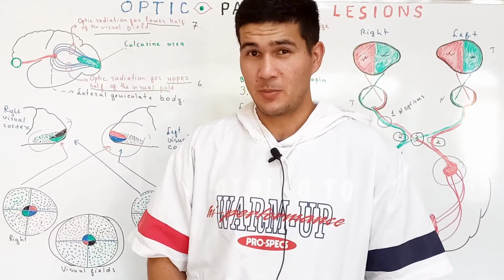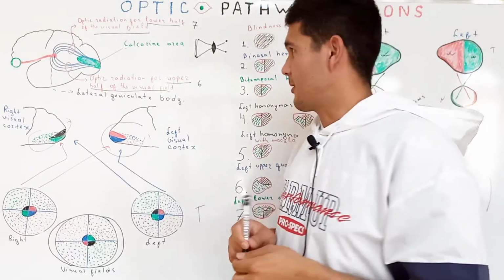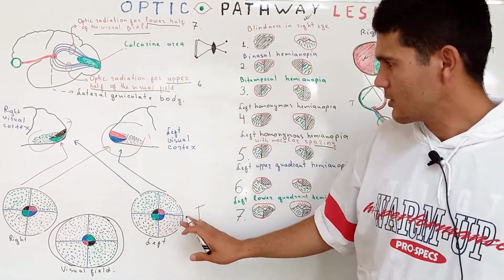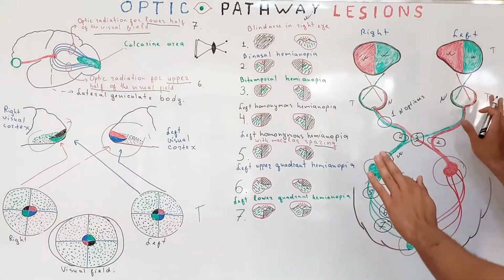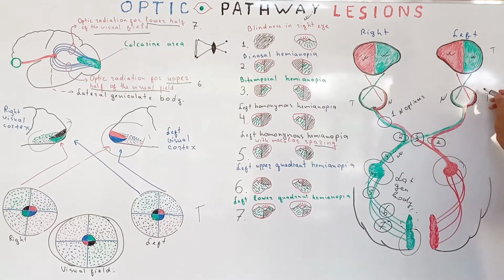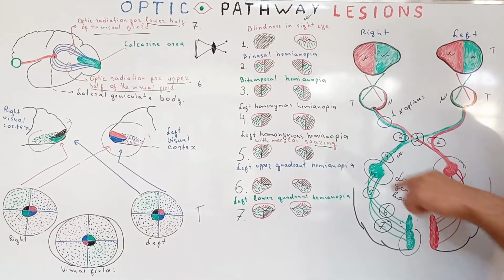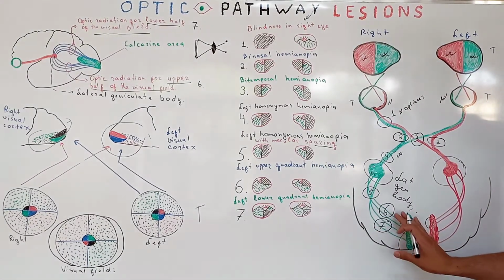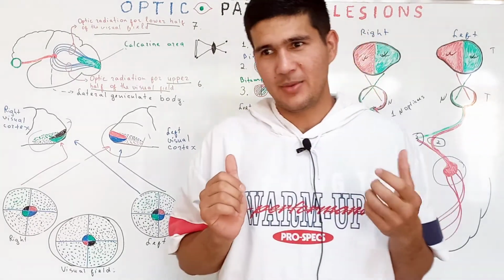𝙾𝙿𝚃𝙸𝙲 𝙿𝙰𝚃𝙷𝚆𝙰𝚈 𝙻𝙴𝚂𝙸𝙾𝙽𝚂